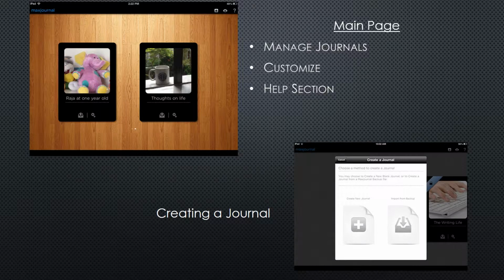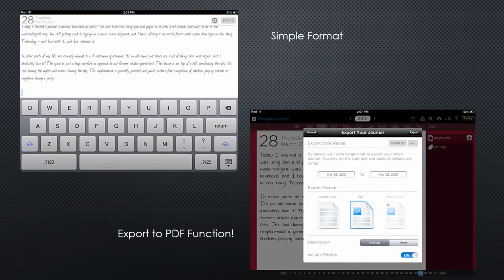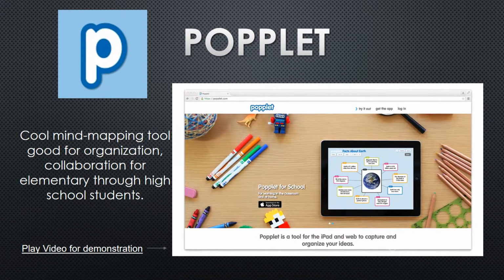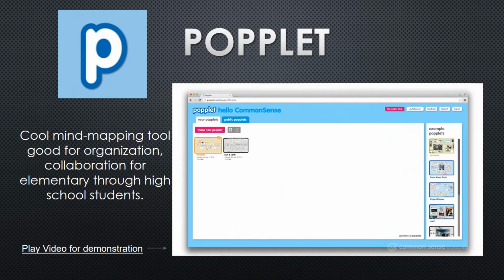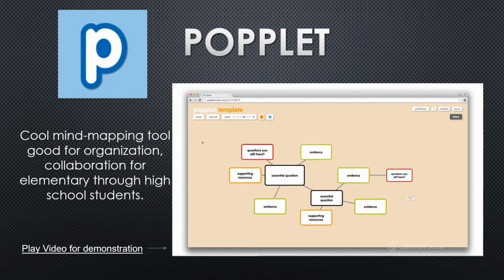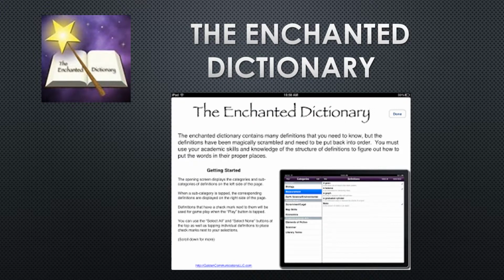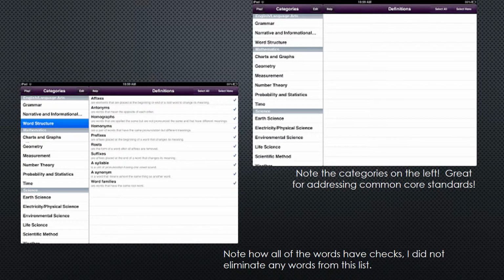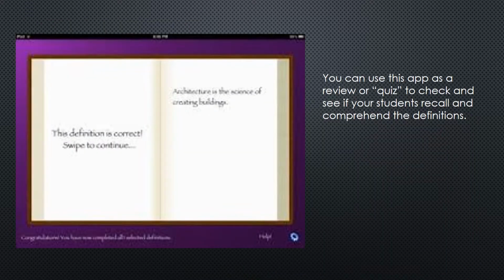Apps & Extensions Presentation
LITR 630 - Apps & Extensions Project - Marc Monroe